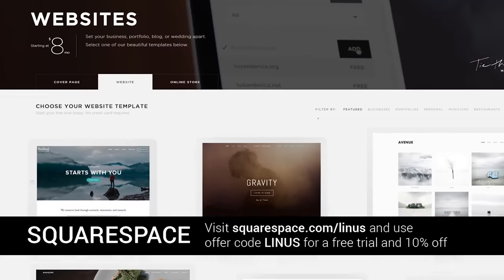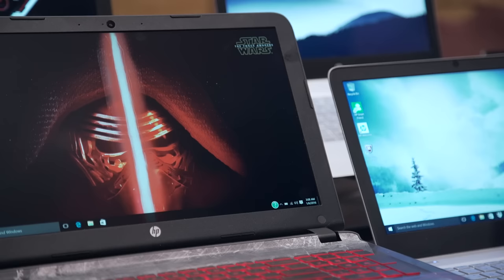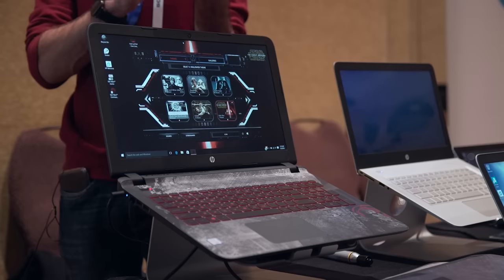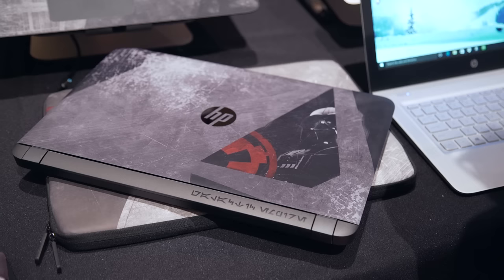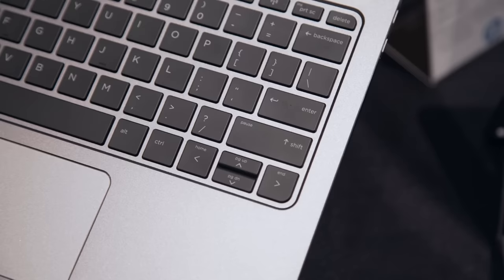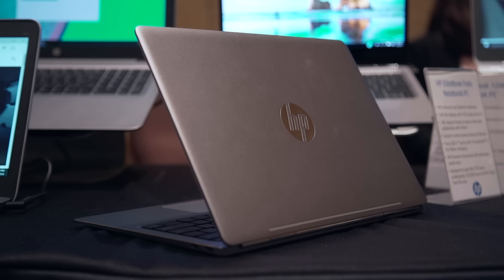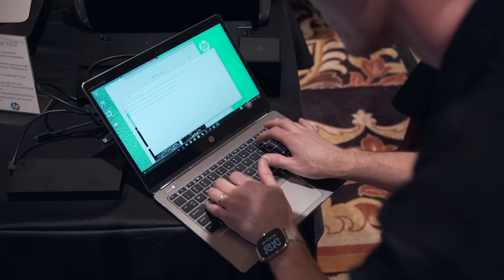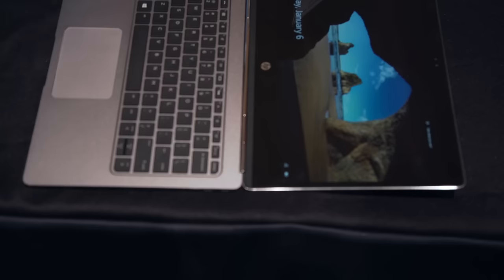HP Star Wars Laptop... but something else AWAKENS! - CES 2016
The Star Wars laptop is cool, but the new HP Elitebook Folio was the real star of the show!